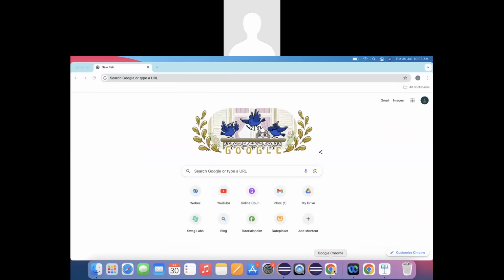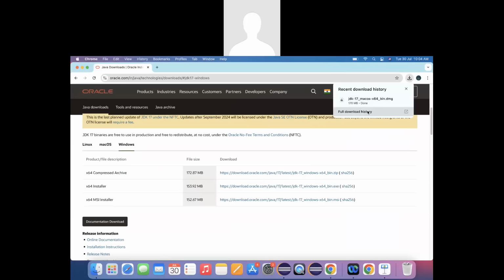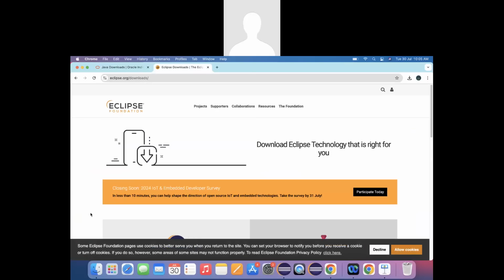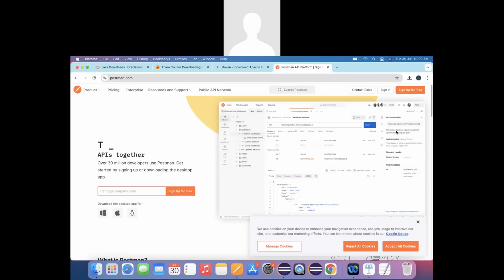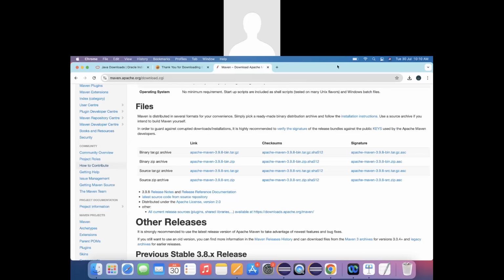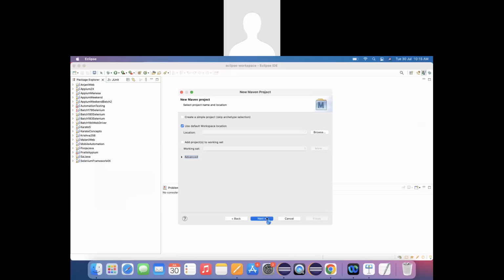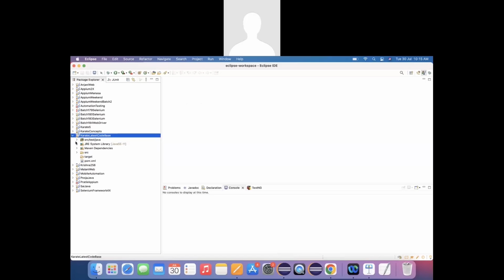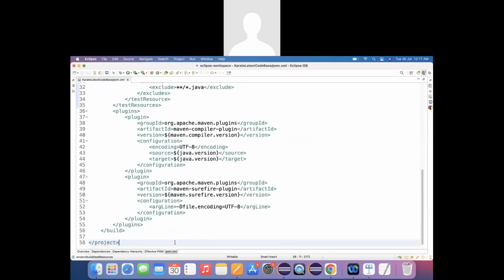Karate framework Config 1| Karate Tutorial for Beginners